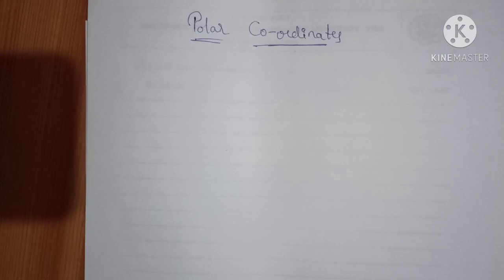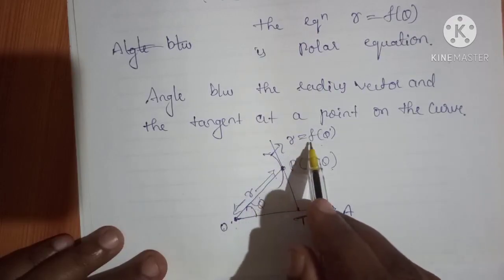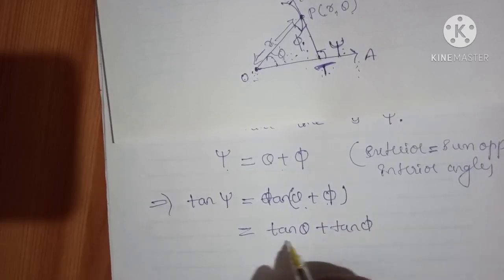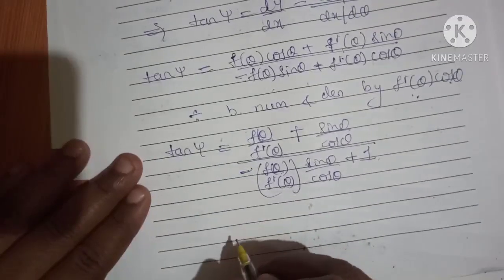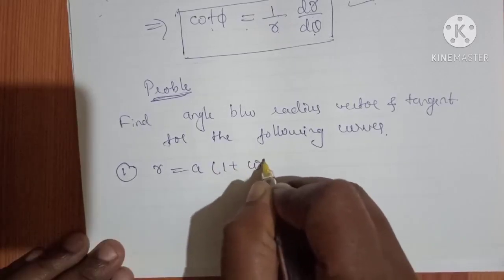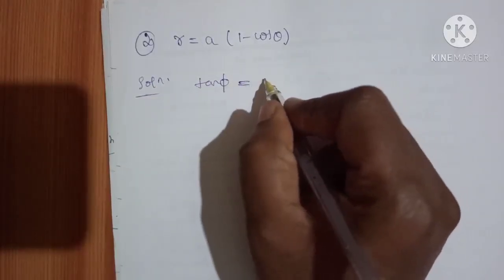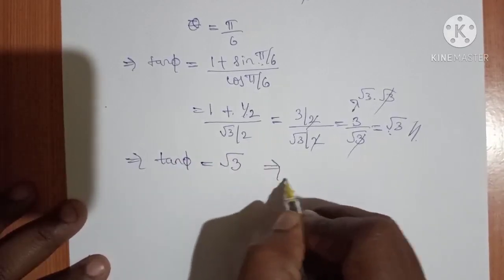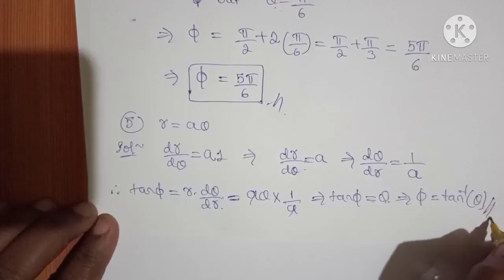Angle between radius vector & tangent for given curve|Example problems|Polar coordinates|Lecture 1